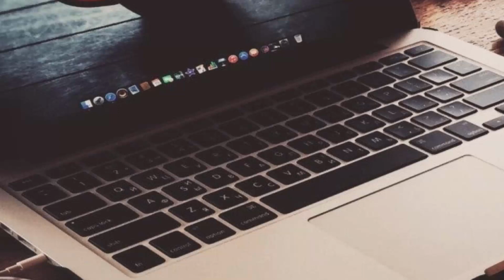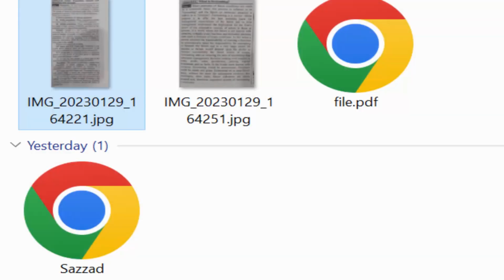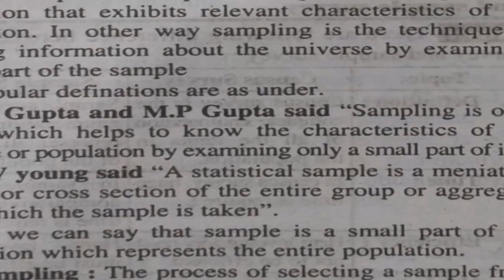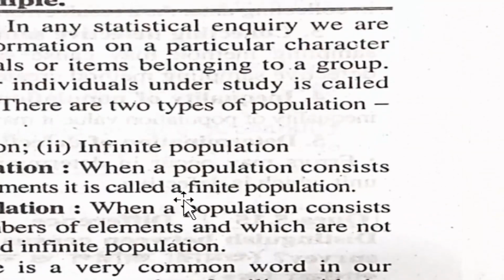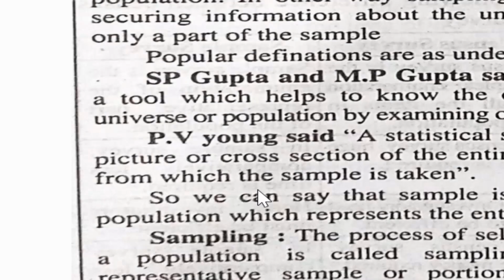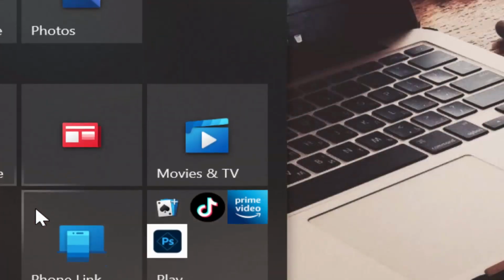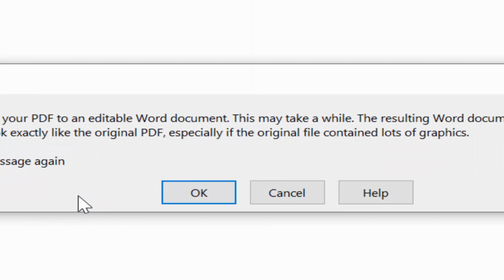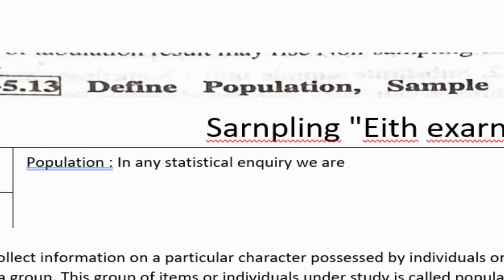How to Convert Image to Text in Microsoft Word Tutorial | Convert Image to Word Document | LW Sazzad